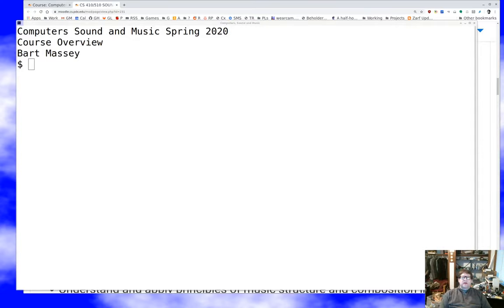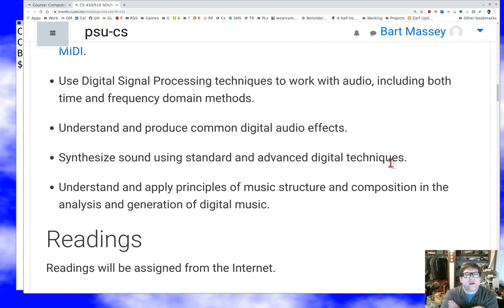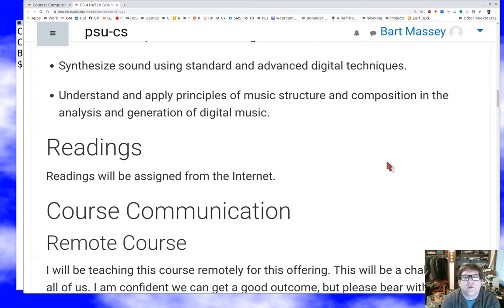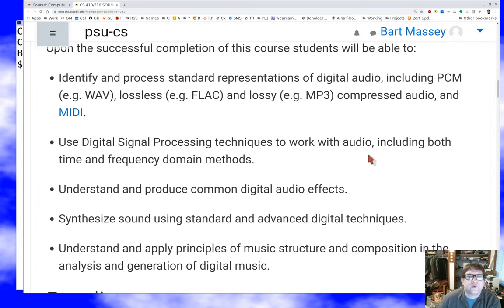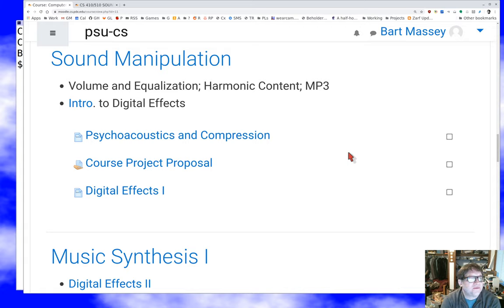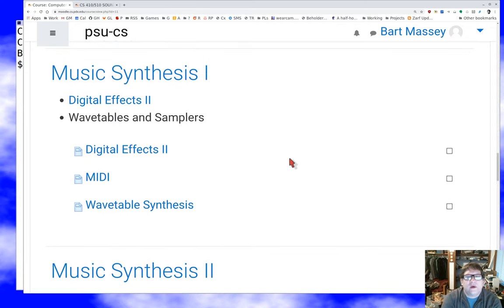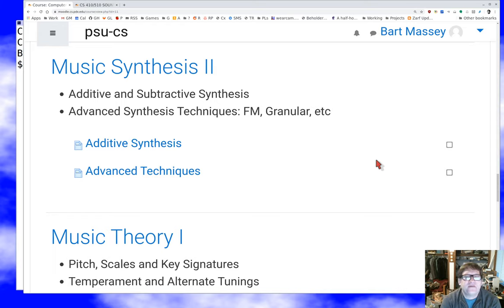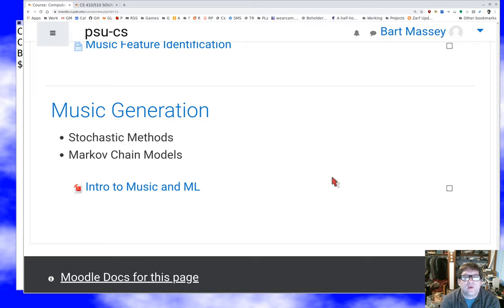PSU CS 410P/510 Sound: Course Overview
Overview of topics covered in Computers, Sound and Music